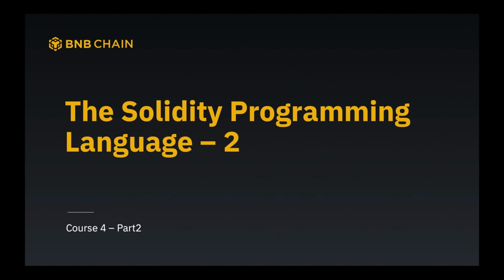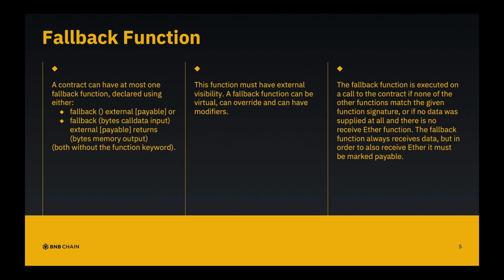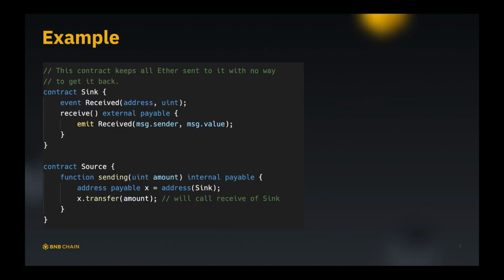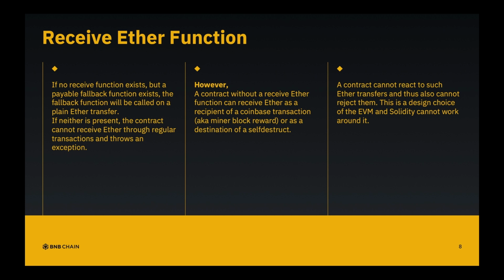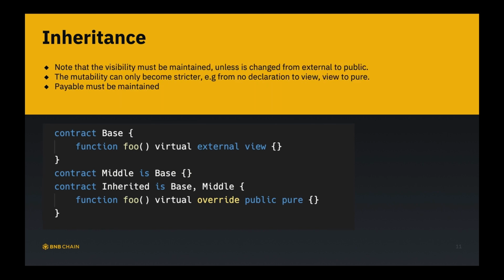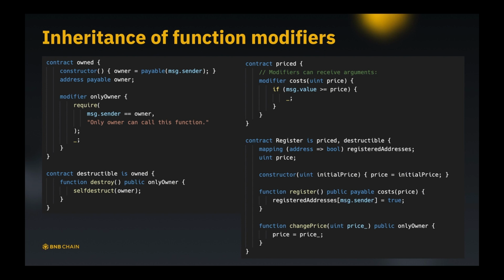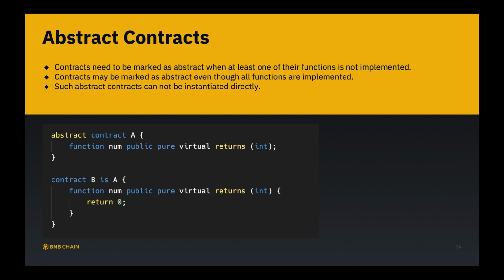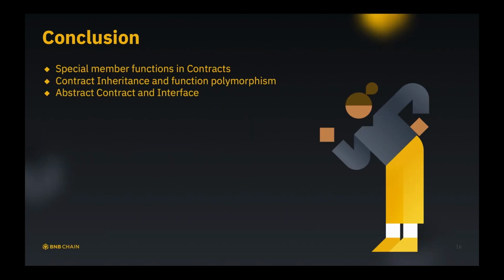The Solidity Programming Language – 2.2